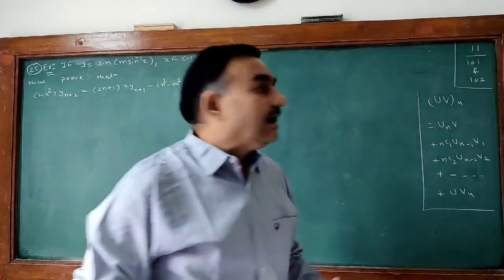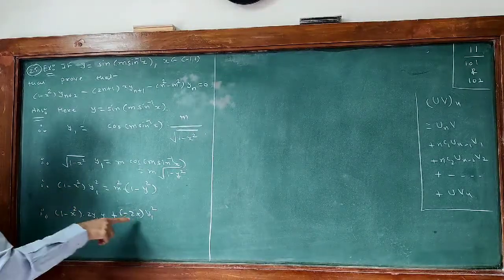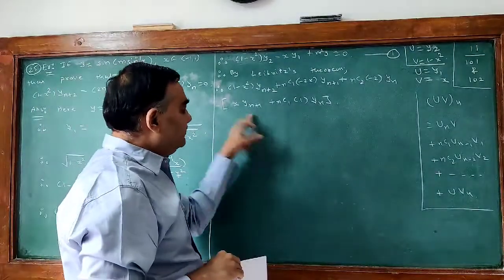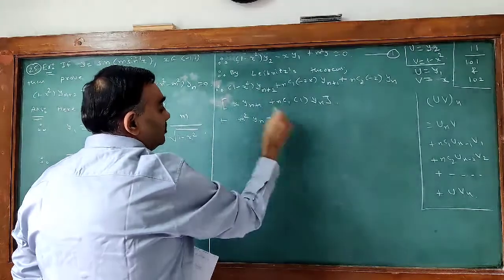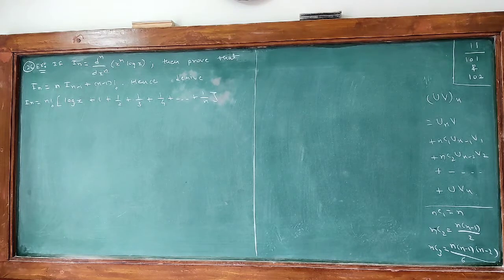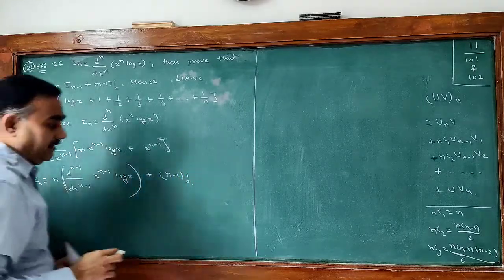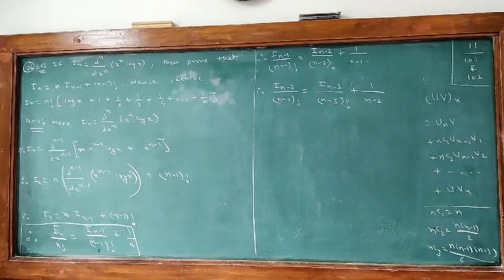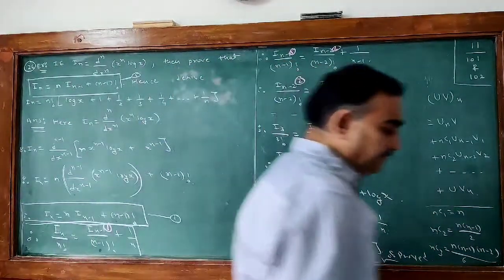MAT 101 & 102 Lect 11